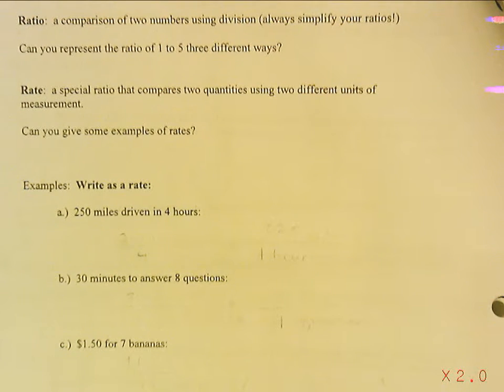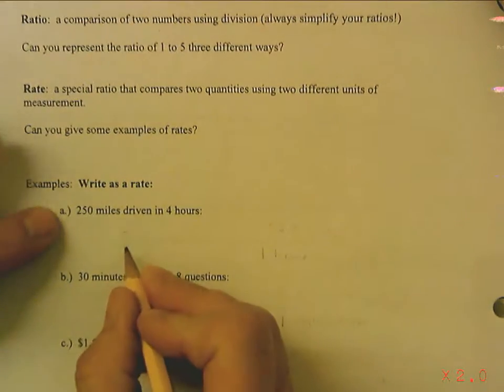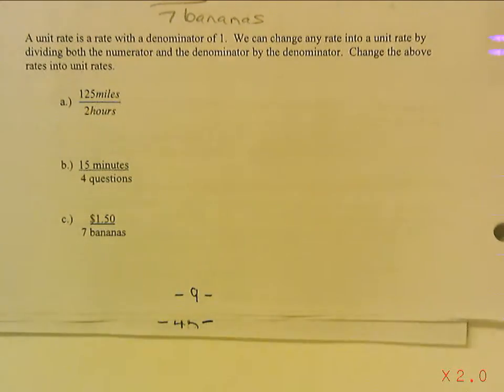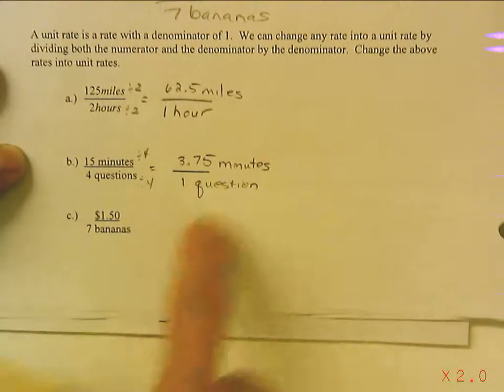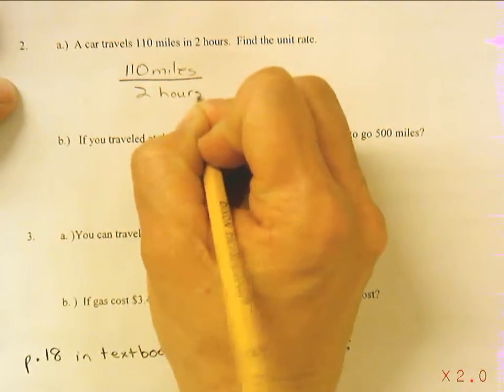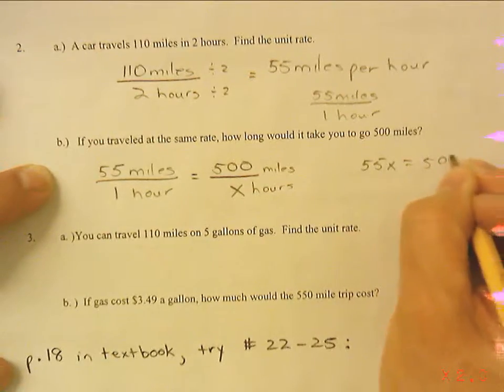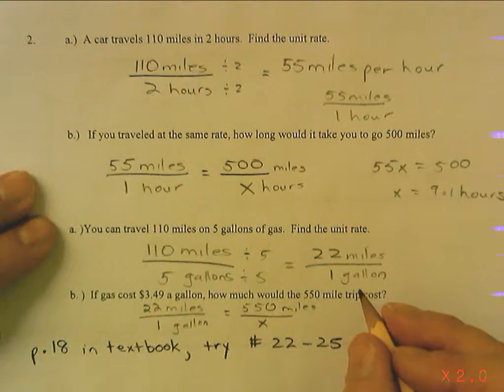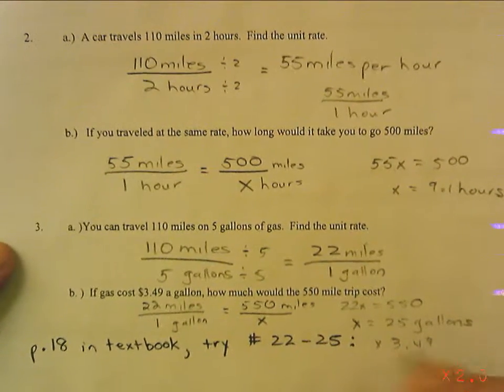A1P1 Ch 3 p 9 Unit rates